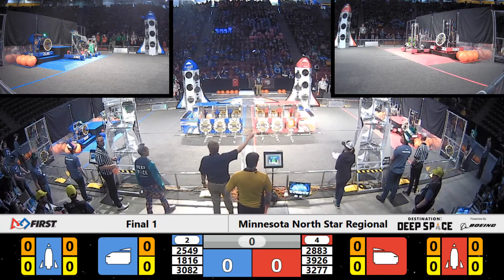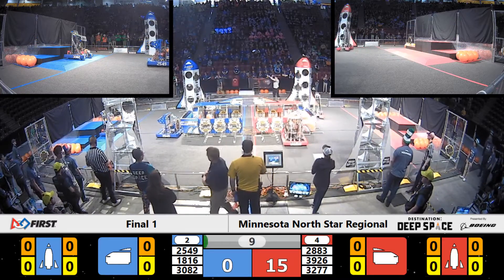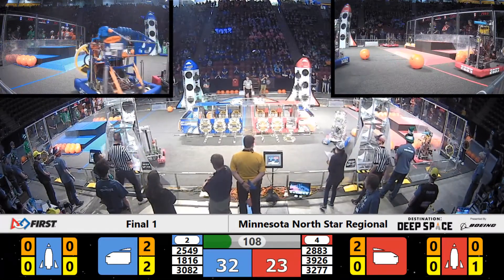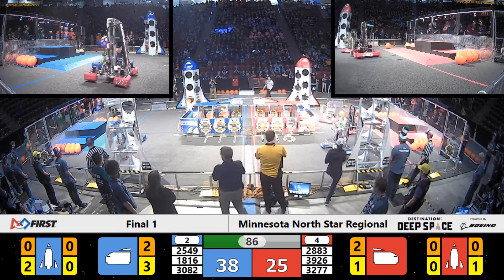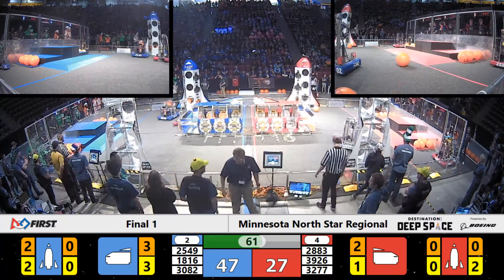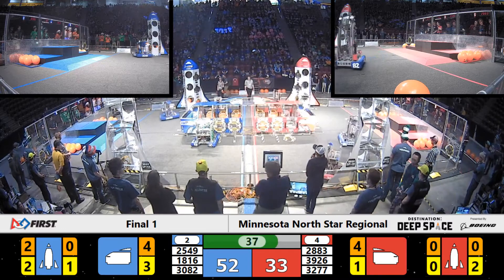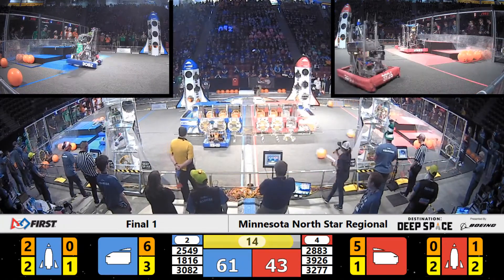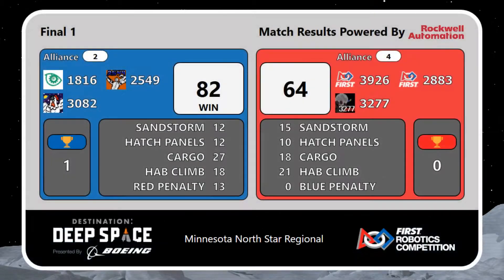Final 1 - 2019 Minnesota North Star Regional